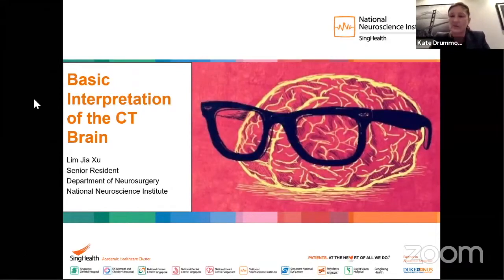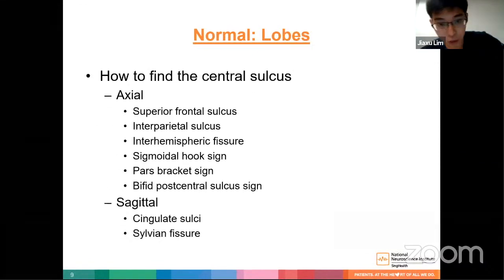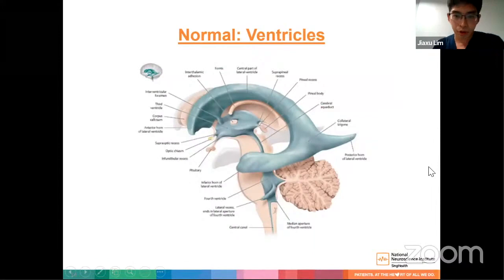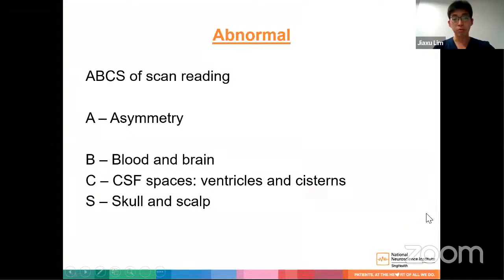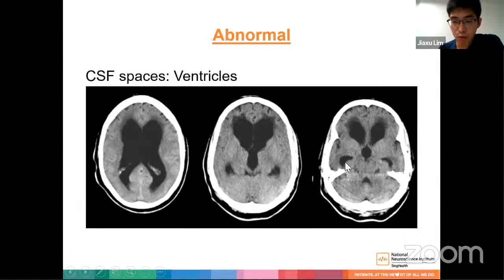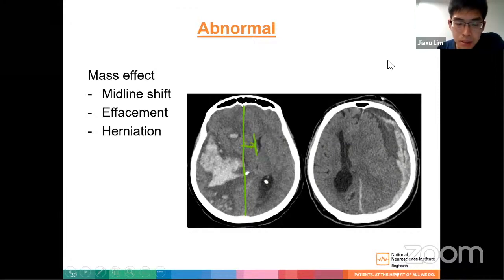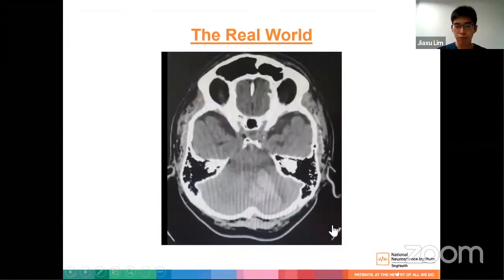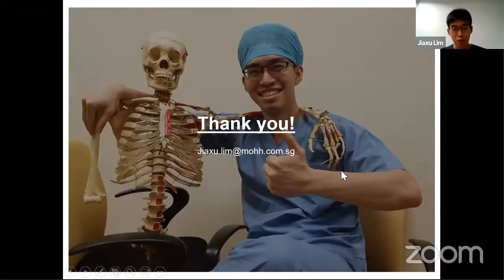Basic Interpretation of the CT Brain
Stay up to date with the latest information about Neurosurgery. This video is about Basic Interpretation of the CT Brain